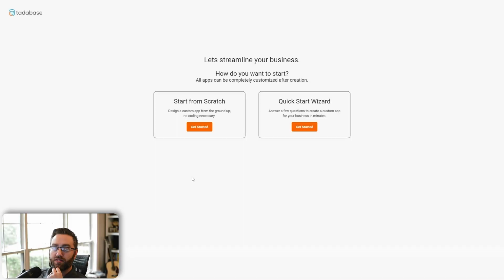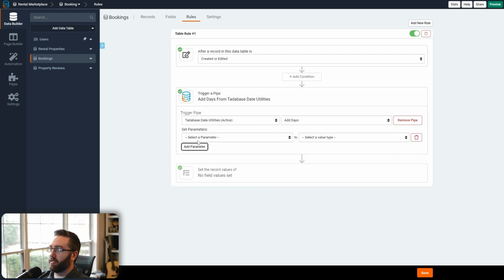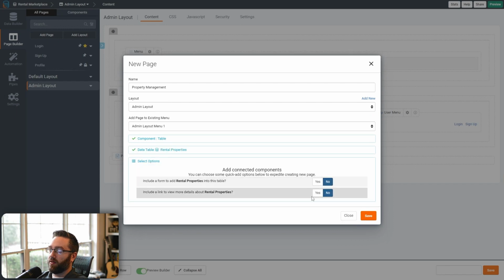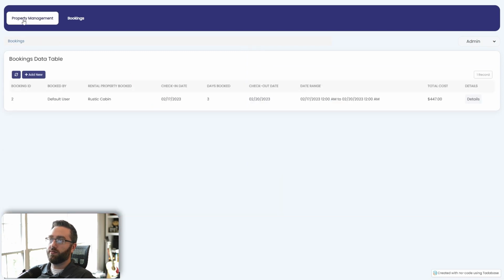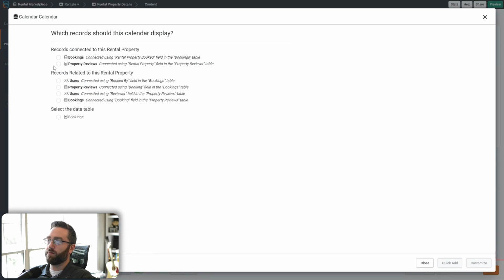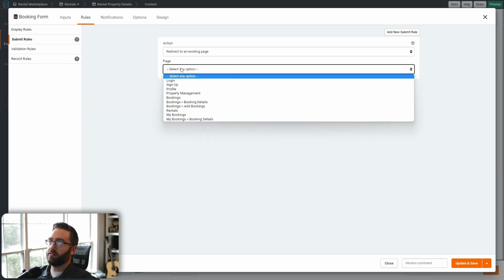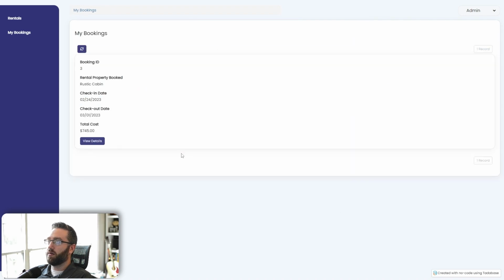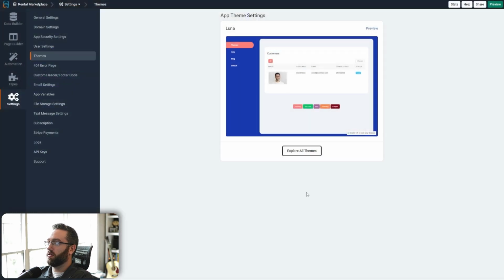Build it with Tim - Building a Rental Marketplace App in under an hour